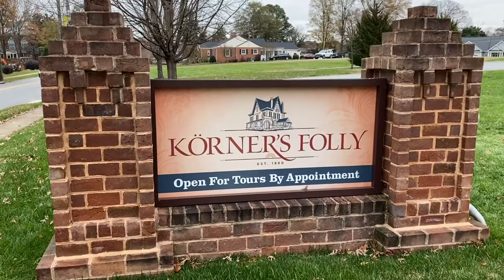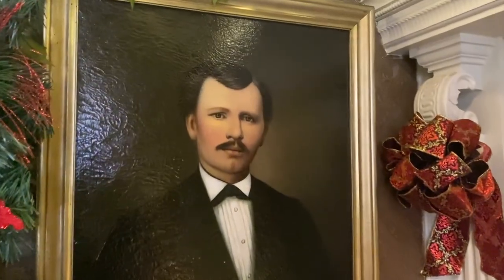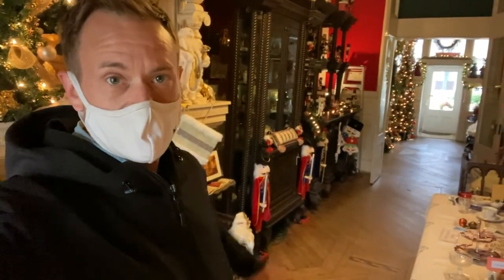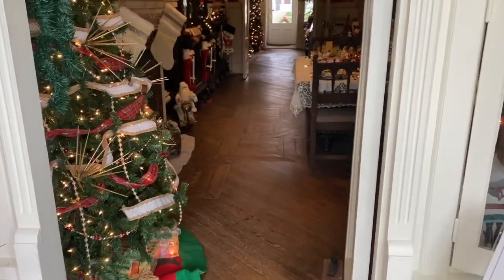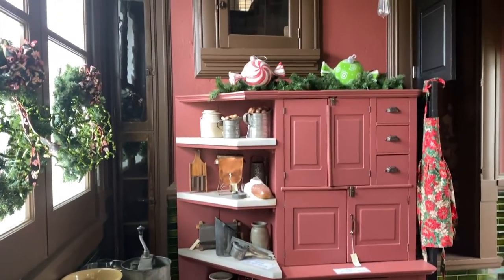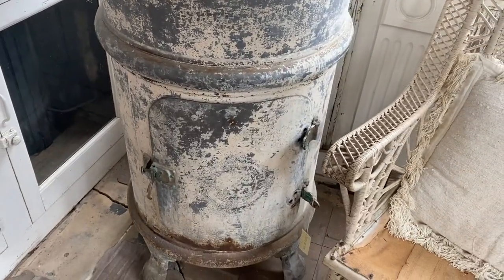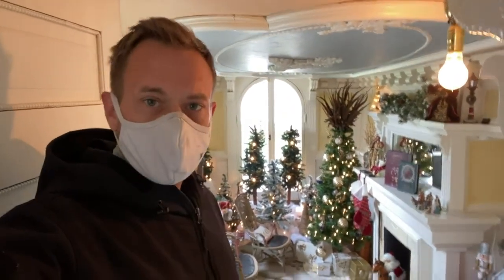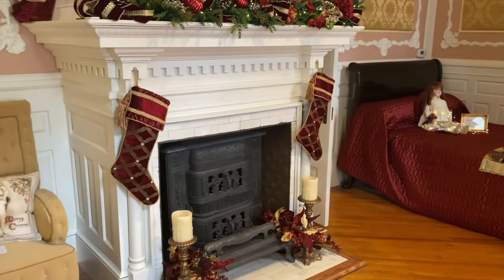Körners Folly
In 1878, interior designer, furniture designer, painter and entrepreneur, Jule Körner began construction of a true architectural folly.  This unique home and place of business showcased the many talents of Jule and his wife Polly Alice.  Enjoy this tour of Körner’s Folly